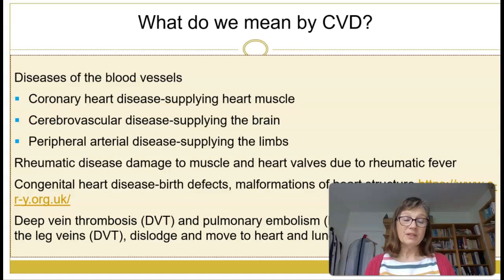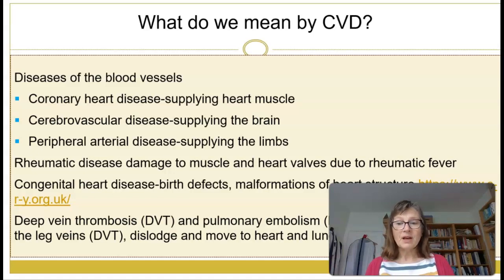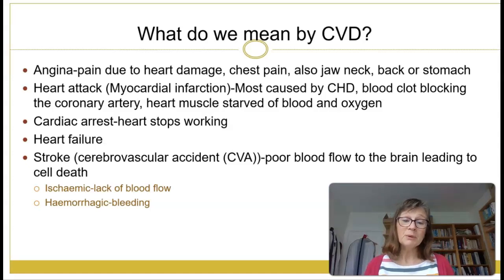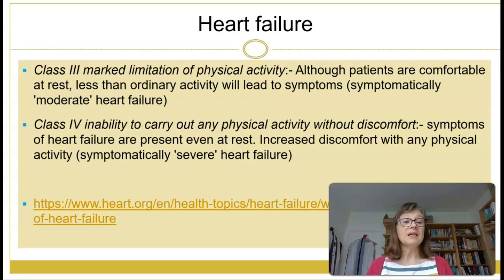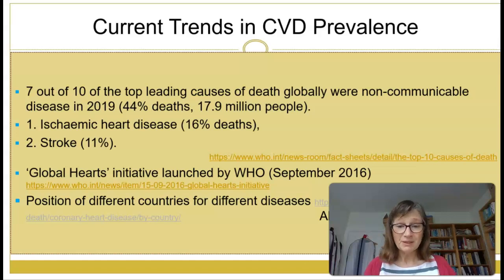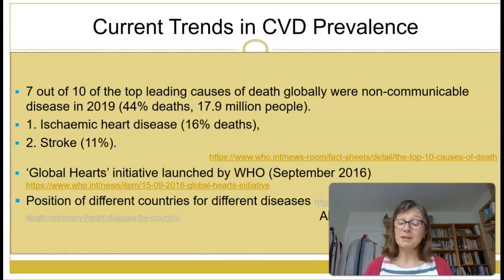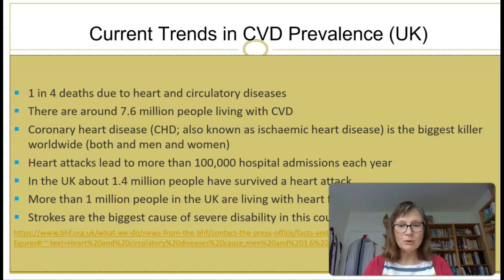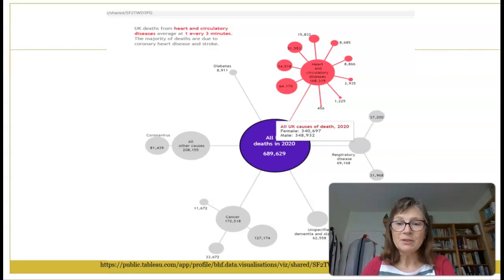DA AAC What is CVD?